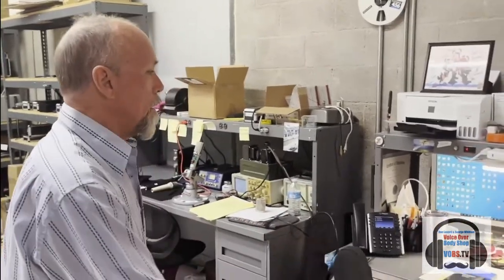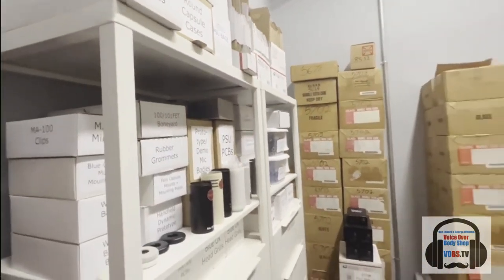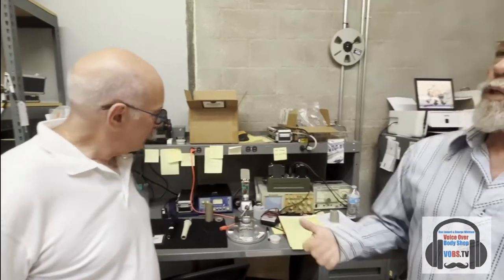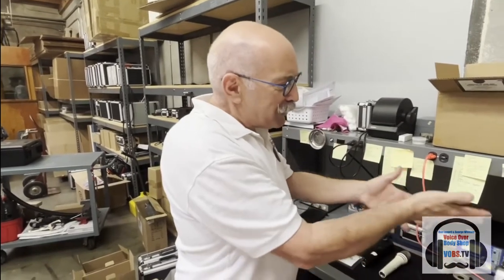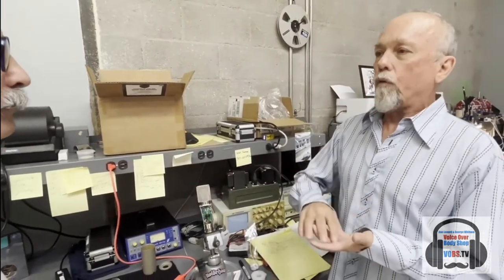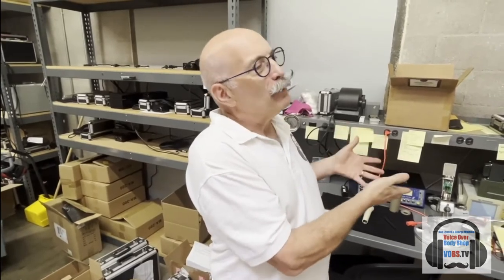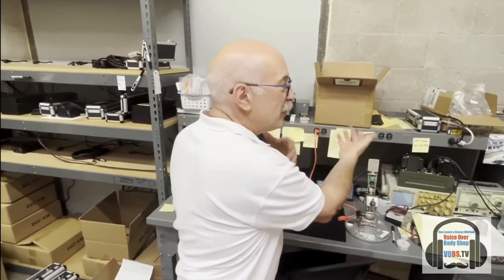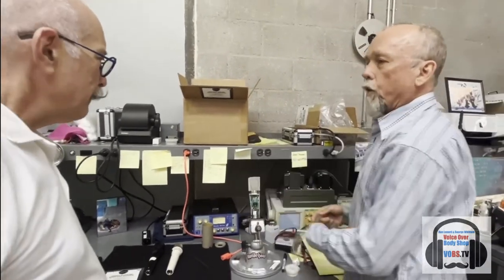VOBS - Voice Over Body Shop - TECH-TALK #83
VOBS Raod trip!

Dan and George trek to Mojave Microphones in Burbank to see how they make High-end microphones for professionals, like us VO folk! You’ll learn a lot!

IN George’s tech update:
* FAKE SSD DRIVES on AMAZON, BEWARE!!
* Window inserts: Do they “work”?
* UA Apollo, is anything resolved with Zoom since Console 10?

And Dan Discusses “The Best Mic for VO.”

Plus a lightning round of your submitted home VO studio questions!

Catch it all week on  Facebook  our homepage, our podcast and The Pro Audio Suite for those of you who love to listen on the go!

We love our fans and donors for your continued support. VOBS can’t be here without YOU and our other great supporters:

Voiceoveressentials.com,
VOHeroes.com
Sourceelements.com,
VoiceOverXtra.com,
VOICEACTORWEBSITES.com
And World-Voices.org

Vo2Gogo
Vo2Gogo.com

VOICEACTORWEBSITES.com